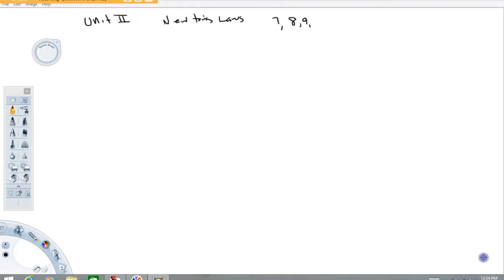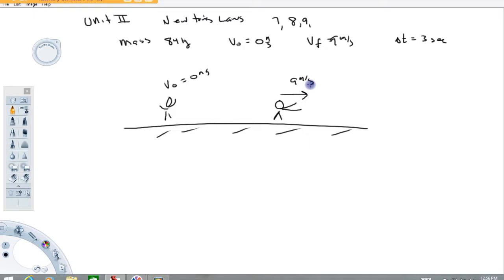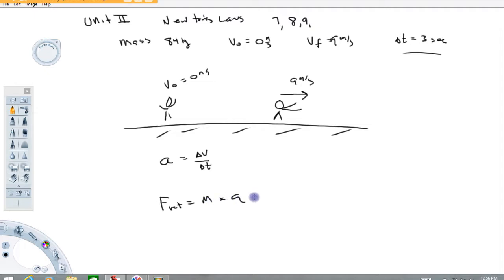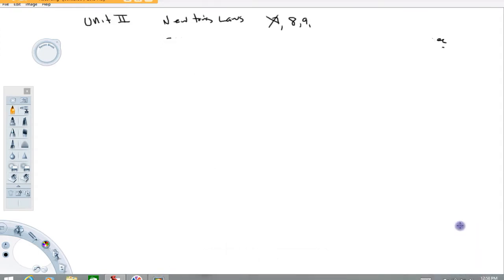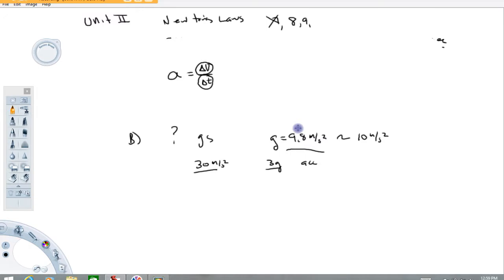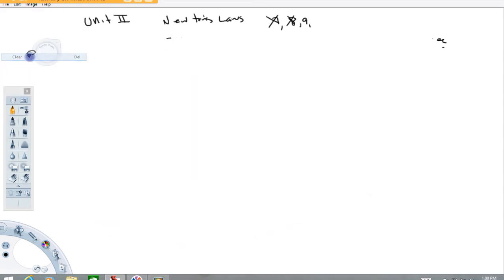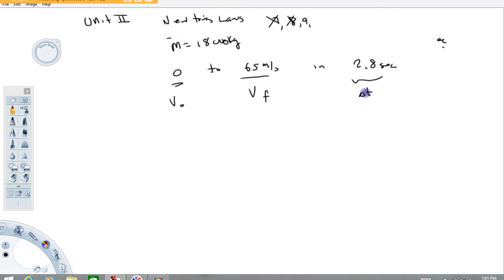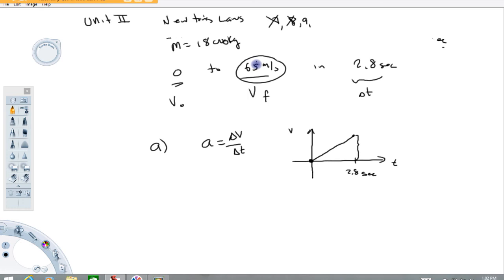phys 109 Unit 2 7,8,9